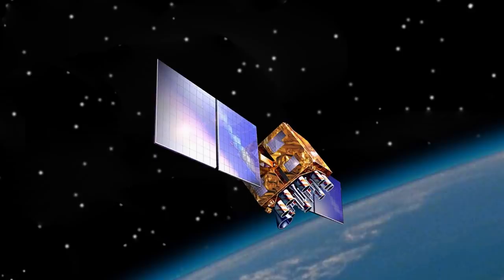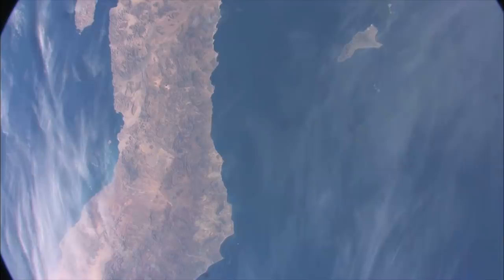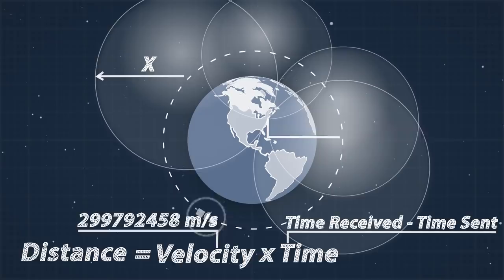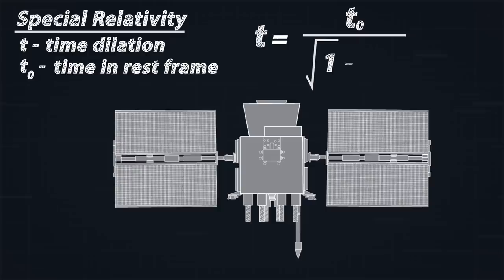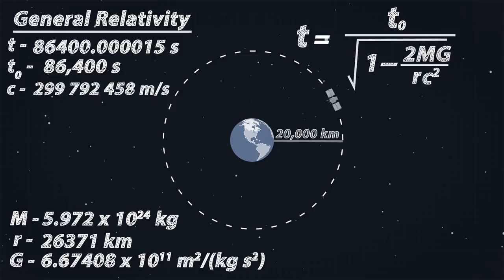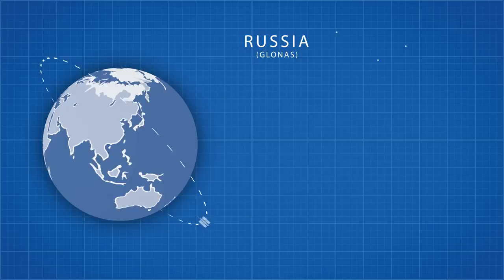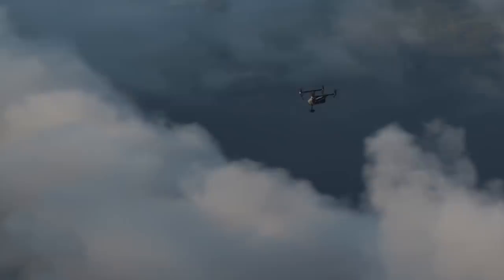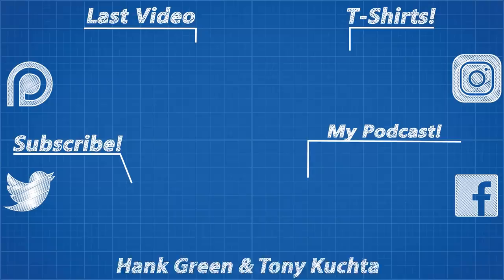Why The US Military Made GPS Free-To-Use